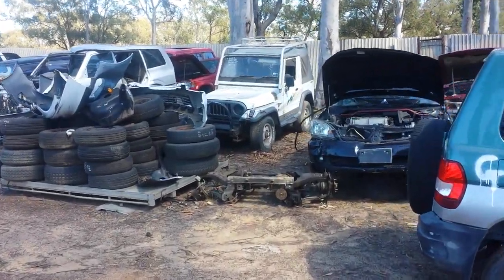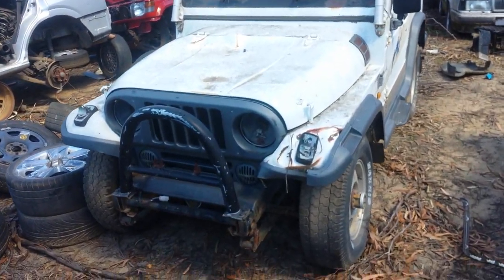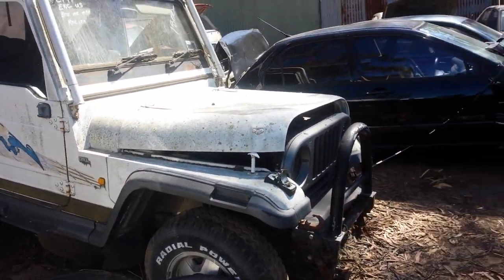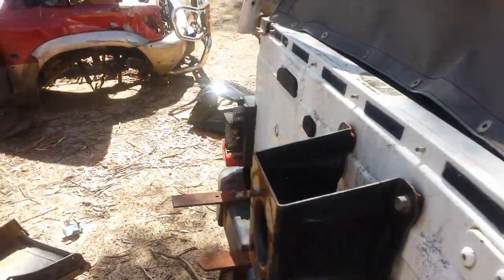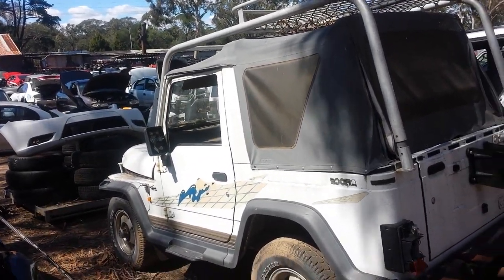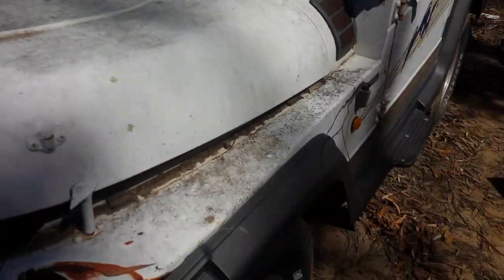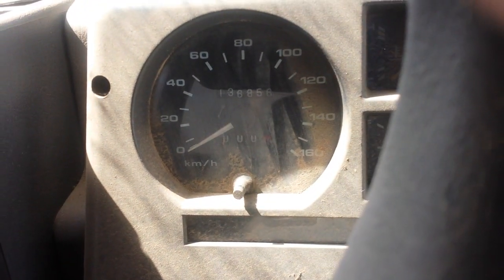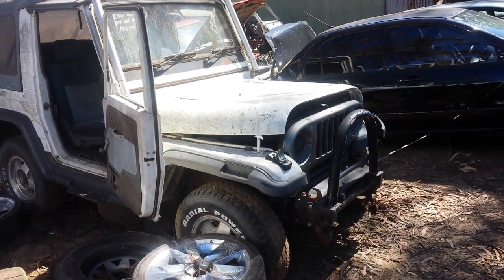Rocsta offroad project Part 1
I hereby show you my new offroad 4wd project car, The Rocsta.

I bought the rocsta from a wrecker for a reasonable low price. It was sitting for many years. I actually walked past this car many times in the past, and at some moments, i would look inside it and see how complete it looked. Who knew i would end up buying it etc.

Anyway, i was able to spin the engine manually, the timing belt is still in place, and it holds coolant, thats reassurance so far at this point in time. In upcoming videos, i will show it starting/running and do off road driving and exploring in the bush etc. It will be a journey.

Plans:
Lift the car by approx 2 to 4 inches.
Fit muddies
Snorkel intake

Thats pretty much it.

Story as follows:
I always had a thing with offroading. I always wanted to try it out, however, never had the time to do so. I am now entering the world of 4wd offroading exploring.

And just recently, i saw 3 blokes rock climbing a very steep slope in the bush near me. Was so entertaining. The 4wd's offroading where a big beast Landcruiser, jeep cherokee and a suzuki jimny. After watching them drive up the mountain, I WAS HOOKED.

Having said this, i always like the suzuki sierra, cos its small and nimble, however, its been done to death. Everyone knows and has a suzuki sierra. I almost bought one, but since i saw this one, i had to get it. You dont see to many Roksta's around.